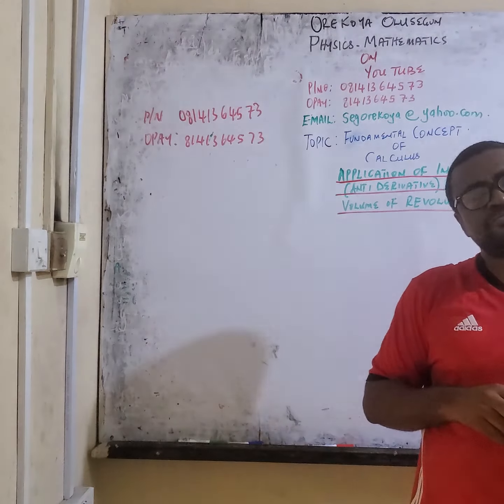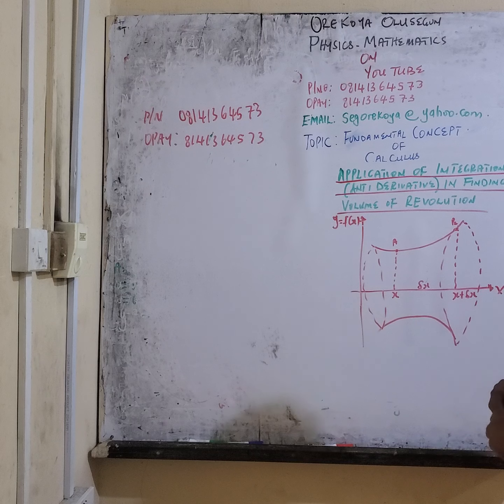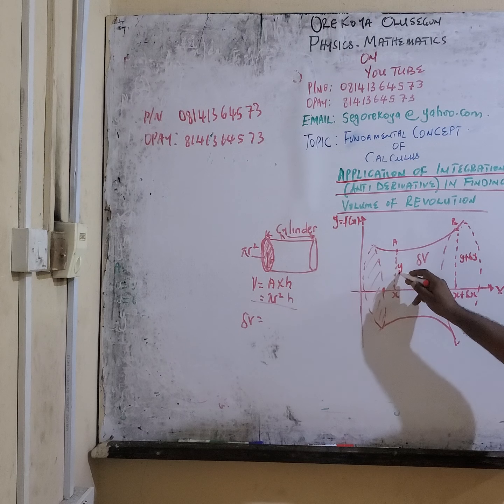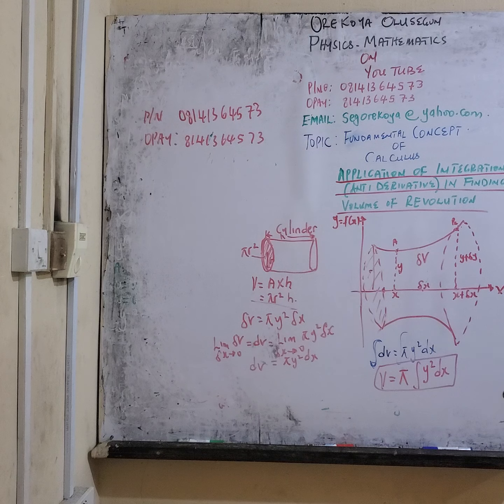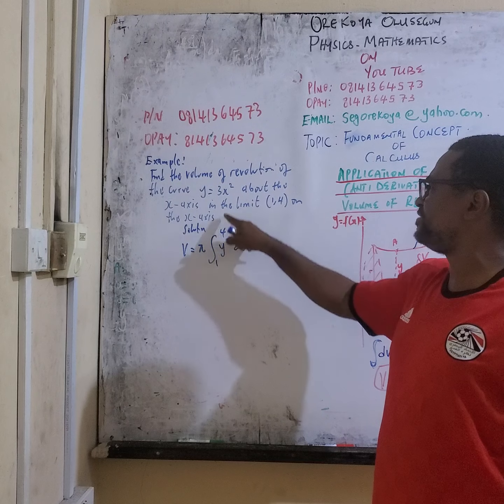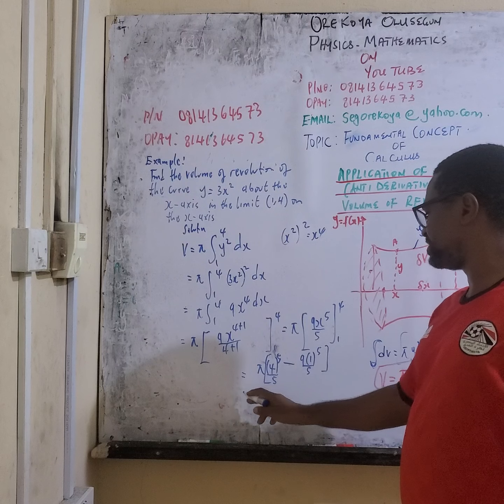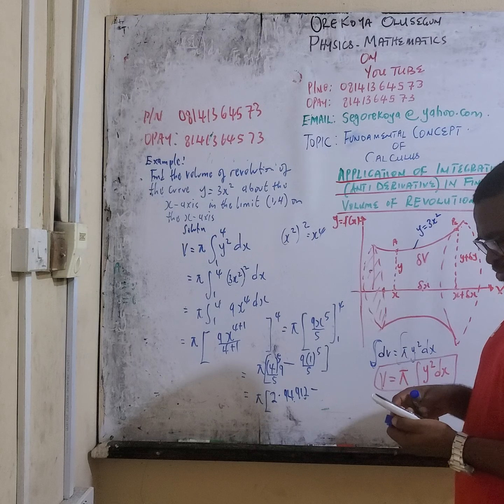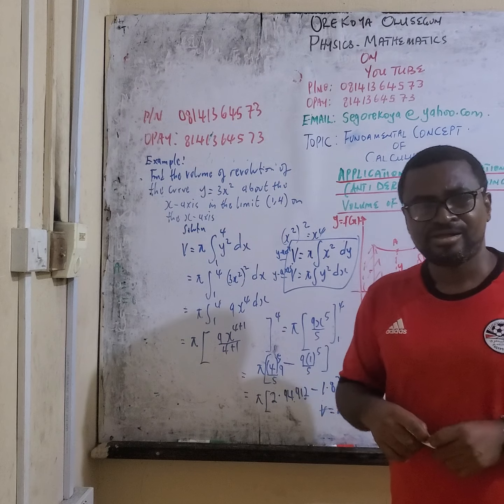Calculus: Area Under Curve and Volume of Revolution (2)